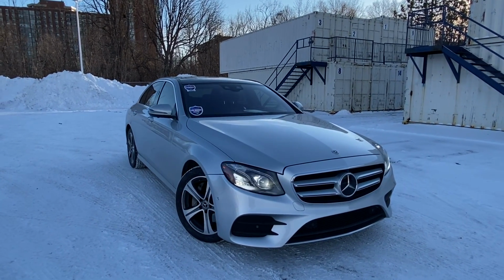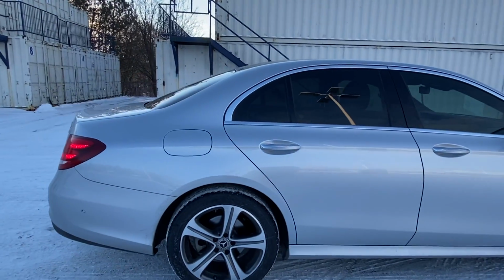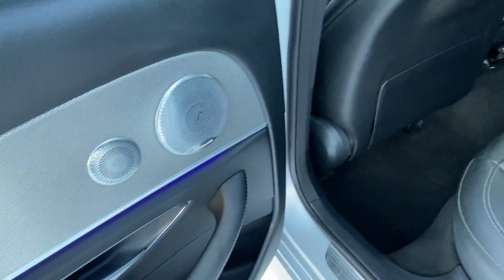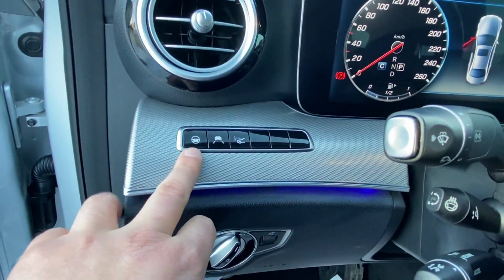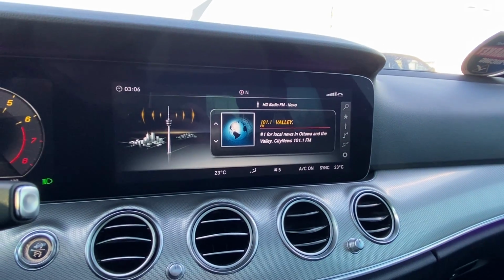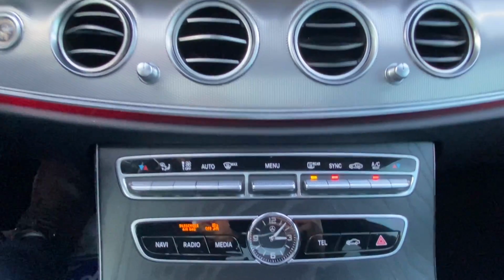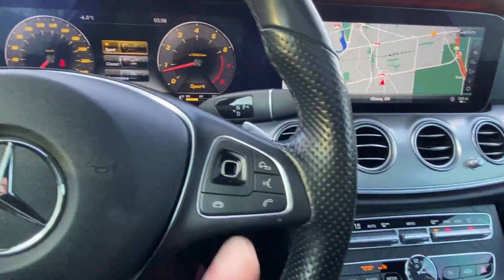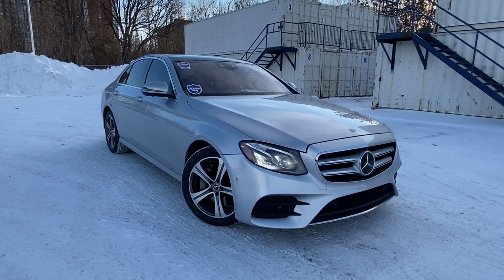2018 Mercedes-Benz E300 4Matic Walk Around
Welcome visitors! Follow along this walk around of our E300 4Matic available for sale at Donnelly Ford, located at 2496 Bank Street, Ottawa, Ontario, Canada. Feel free to come down for yourself and take a look, call or visit our inventory for more details. Enjoy!